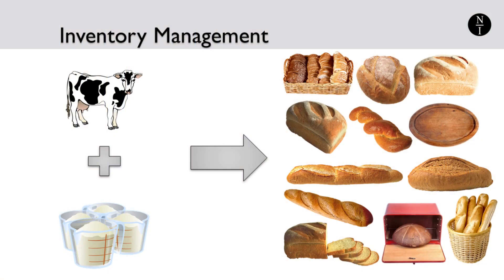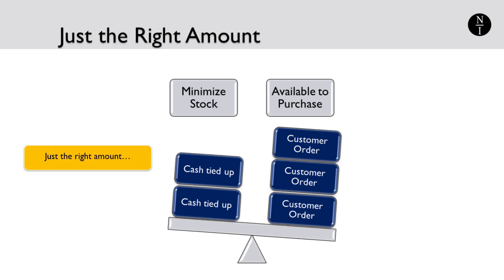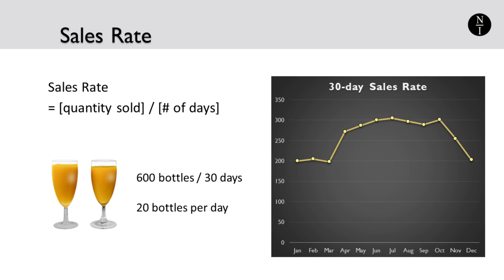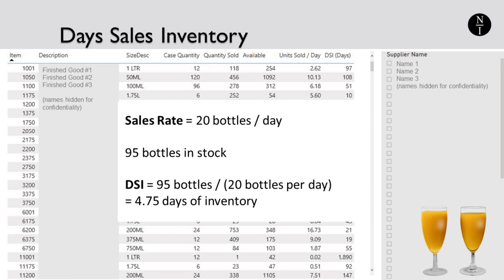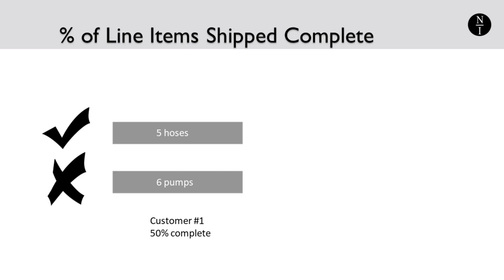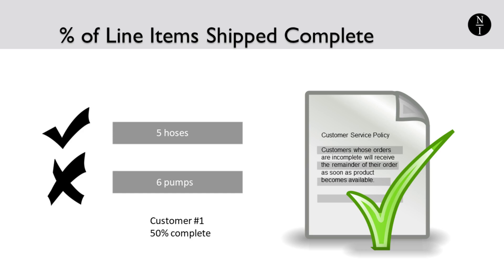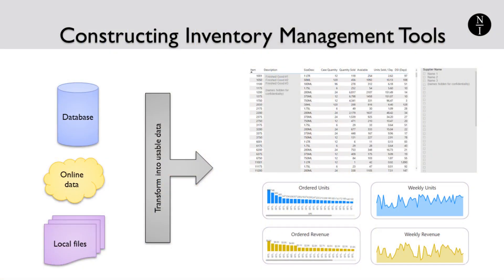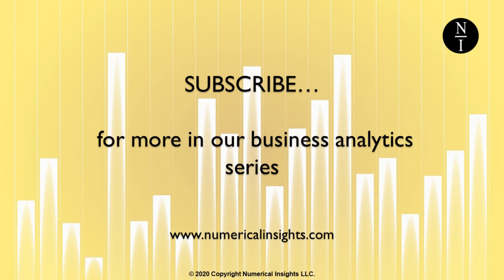How to Pick Your First Few Metrics for Inventory Management: Supply Chain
Learn how to choose your metrics for inventory management.

Whether you’re a company that assembles parts to provide a finished product to the market or you’re a re-seller of finished goods, inventory is involved. While some might view inventory as just “items sitting on the shelf,” I invite you to think about it in a different way. How you manage your inventory can have a huge impact on your business because inventory management is very closely tied to cash flow management.

Useful Links:
Video to create your own safety stock and reorder point template